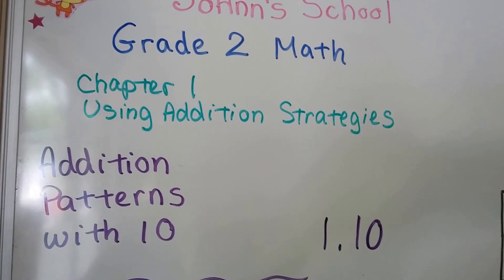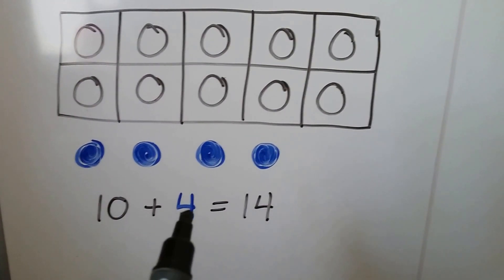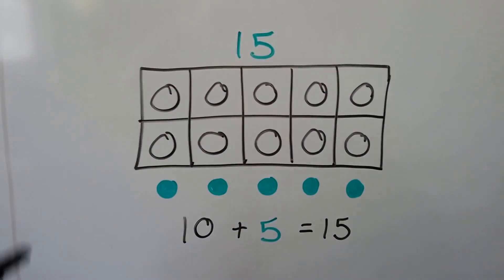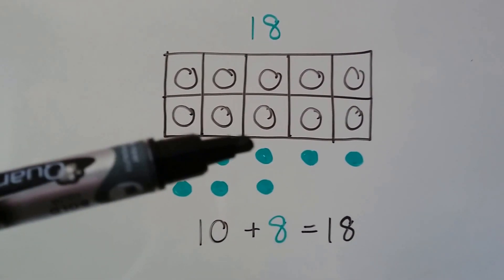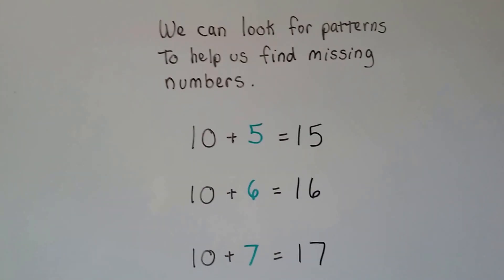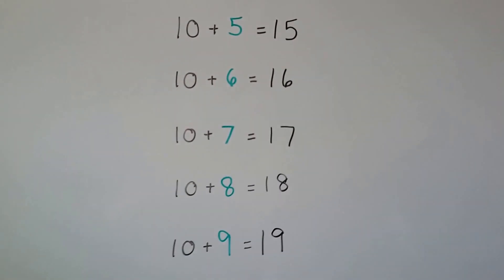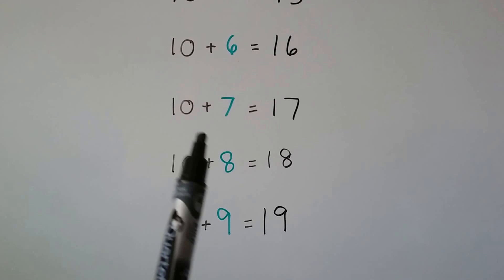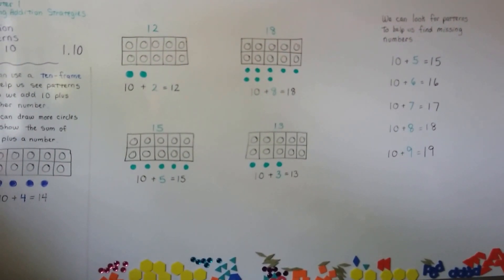Grade 2 Math 1.10, Addition Patterns with 10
How to use a ten-frame to help us see patterns when we add 10 plus another number. Page 19 in the Silver Burdett Grade 2 textbook.